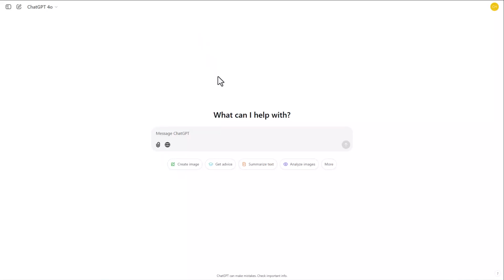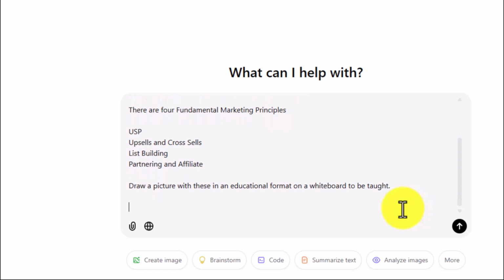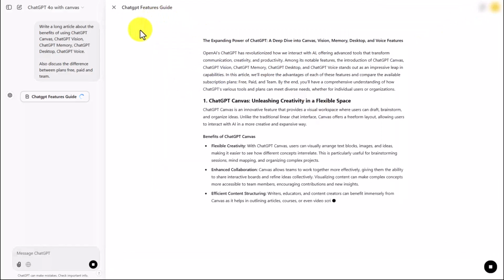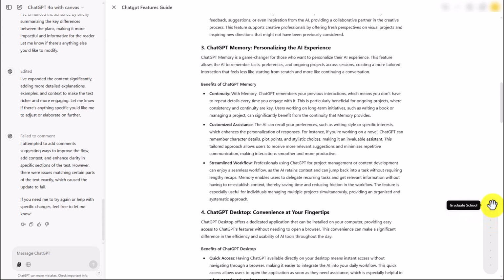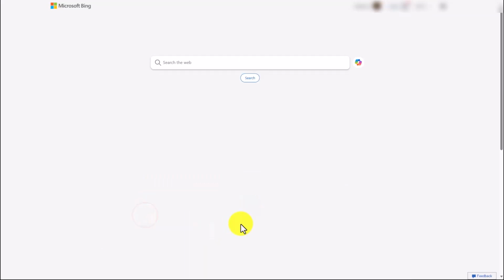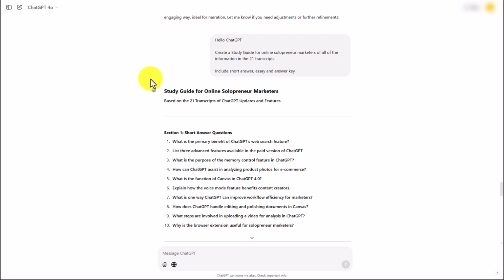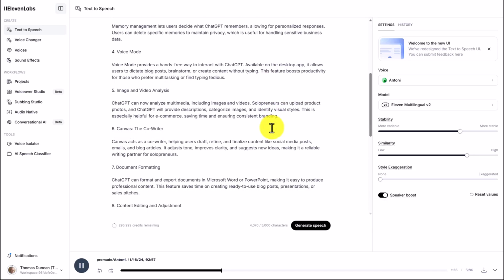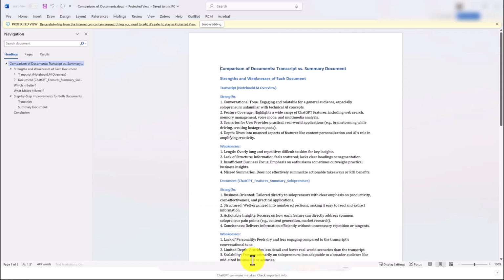ChatGPT Advanced Featuress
Unlock the full potential of AI with this ChatGPT Advanced Features — a complete 20-part training designed for entrepreneurs, educators, and digital professionals. This 254 MB ZIP package offers in-depth tutorials on ChatGPT’s newest updates, tools, and real-world workflows to supercharge productivity and creativity.

Easy Download – Get instant access to all 20 videos in one ZIP file. Download, rebrand, and start selling or teaching immediately. No editing or setup needed.

Why order this course:
Perfect for resellers, digital agencies, educators, or content creators.
Ready-to-use professional content that provides real value to your audience.
Helps your customers master ChatGPT faster and use it to save time and boost profits.

What’s Inside:
Full walkthrough of ChatGPT’s newest tools and features
Tutorials on integrating ChatGPT into various workflows
Lessons on file uploads, custom instructions, and personalization
Use cases for e-commerce, education, content creation, and automation
Tips for optimizing AI performance and creativity

What You Get:
20 professional video lessons
254 MB ZIP file (download instantly)
Permission to edit, resell, or give away
100% rebrandable with your own logo or business name

Why it’s valuable:
Saves you time creating your own AI course
Adds a fresh, trending digital product to your offer
Increases your credibility as an educator or marketer
Generates passive income with a highly in-demand topic